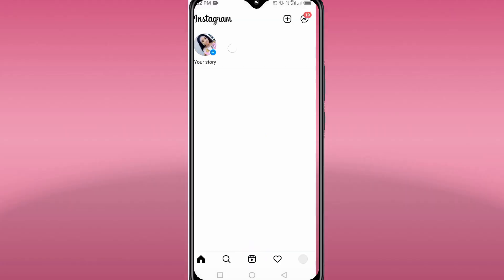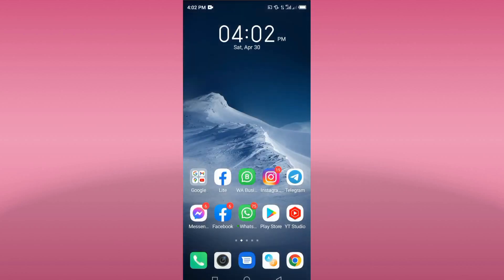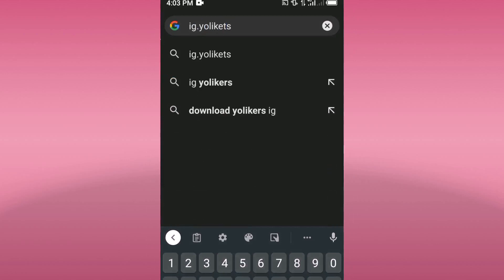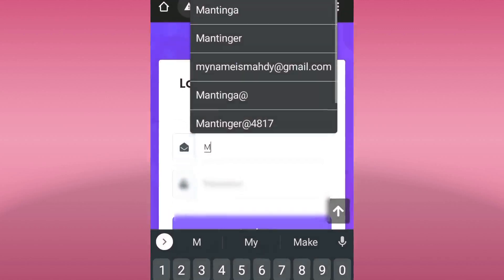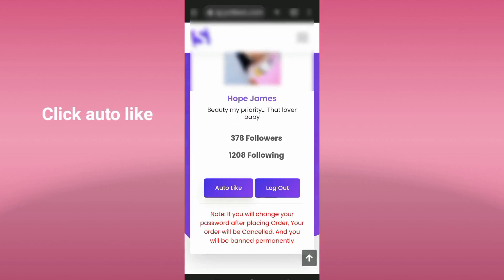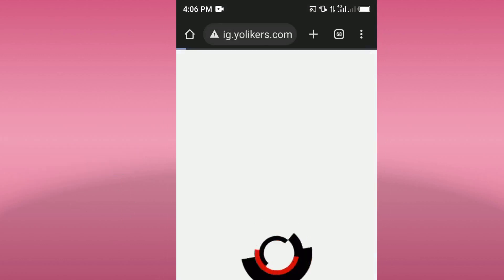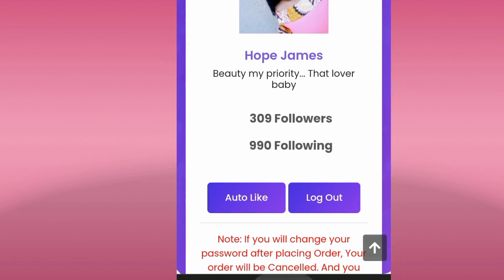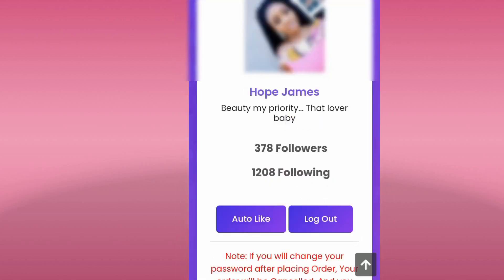How to get Free 10k Facebook Likes in 2 Seconds JT Tech